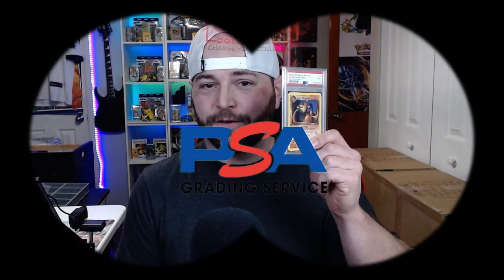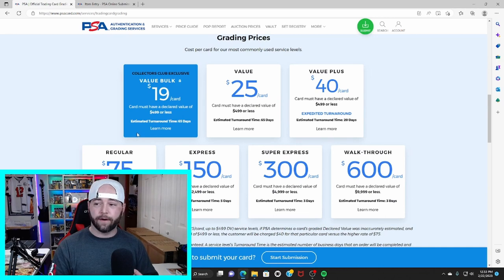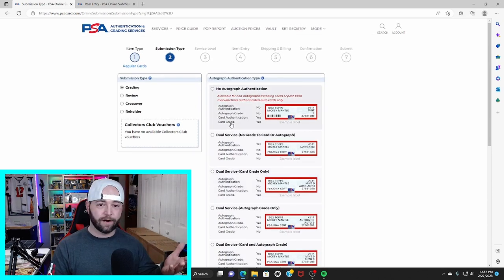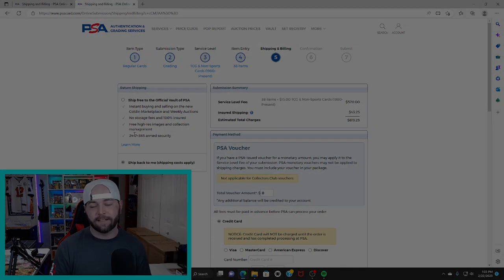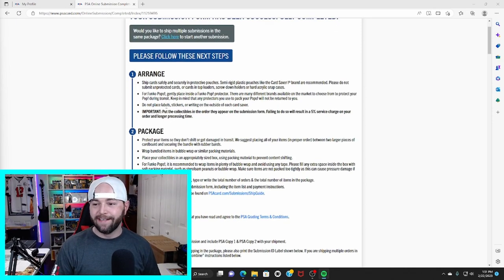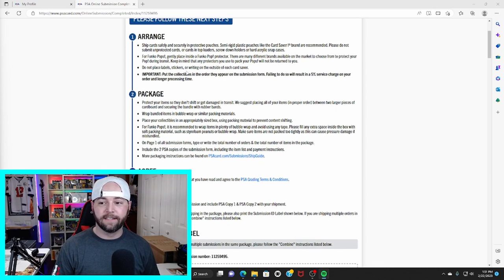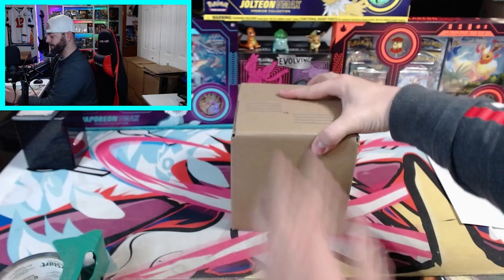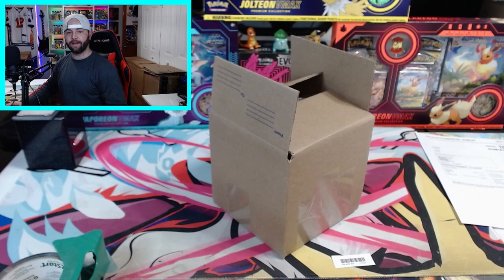Sending your CARDS to PSA for the FIRST time? [A FULL GUIDE]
So you're wanting to send your cards to PSA for the first time, but aren't sure where to start? This video will help walk you through the process so that you can get started!

100+ members and growing!

We go live every Friday and Saturday on Twitch!